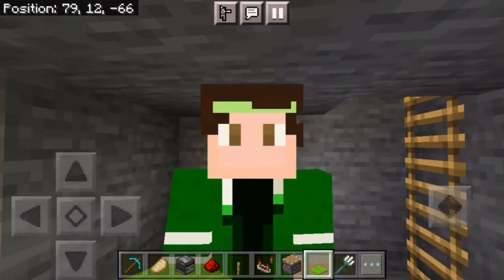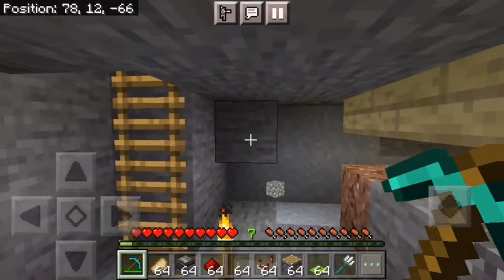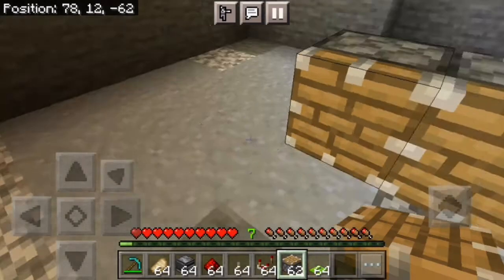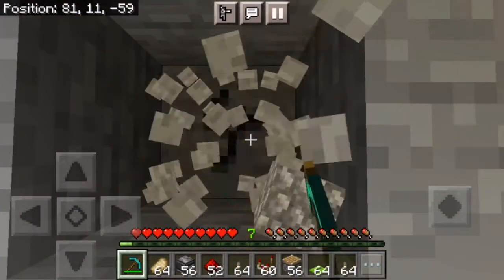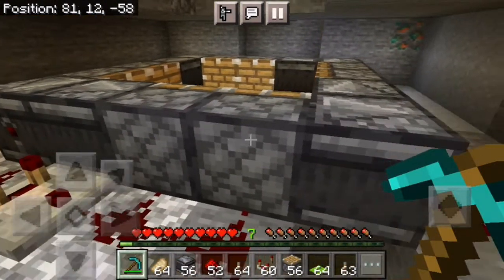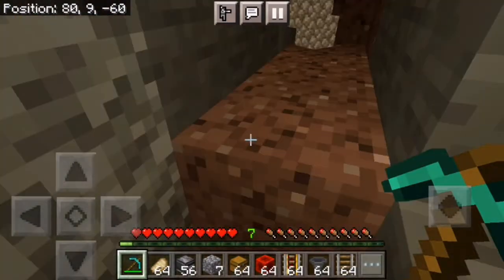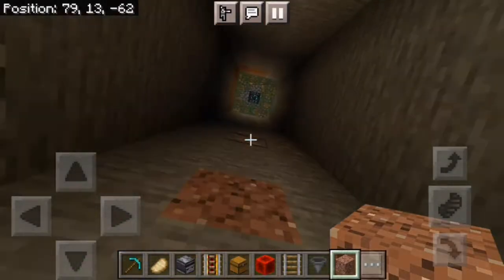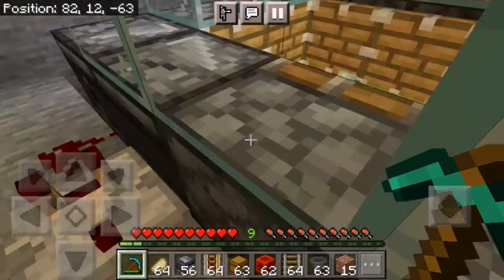How To Build a Trident Killer Zombie XP Farm! (works for both versions)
Today I will be showing you how to build a trident killer XP farm

8 Year Anniversary: Diamond Ortiz

Chef Brian: Latasha